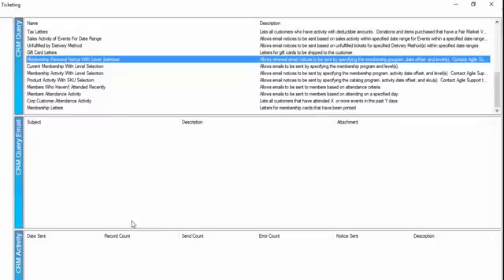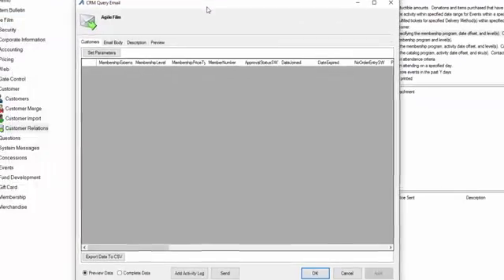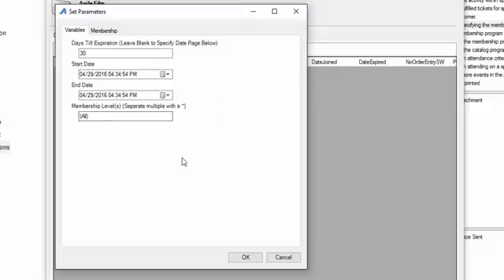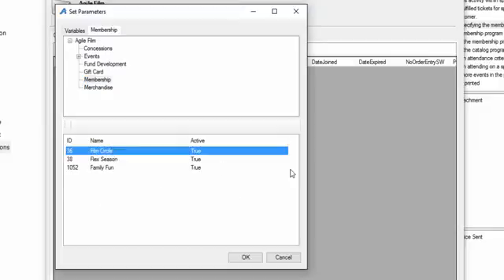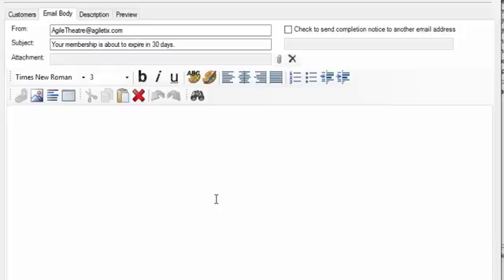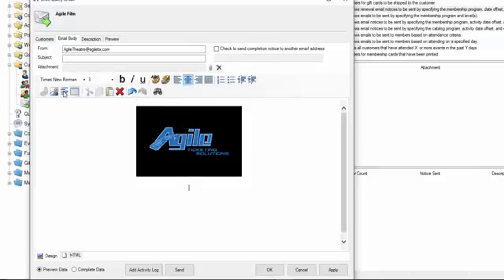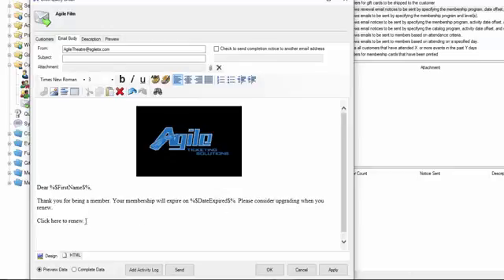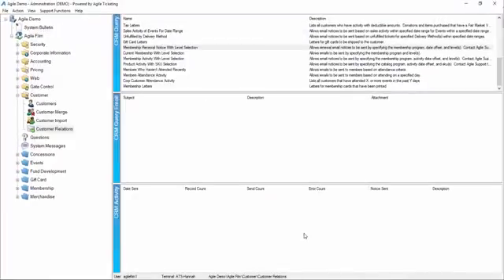Membership Renewal Emails